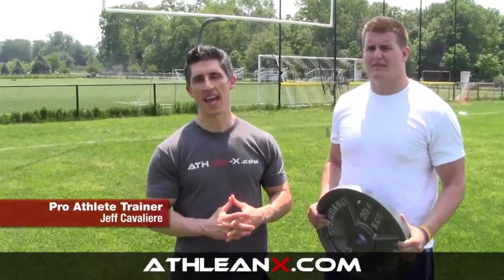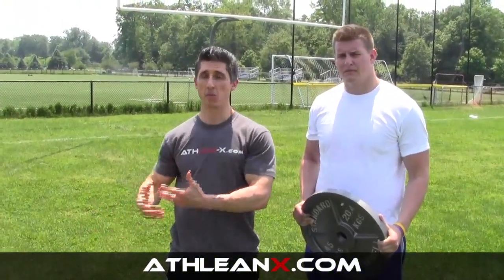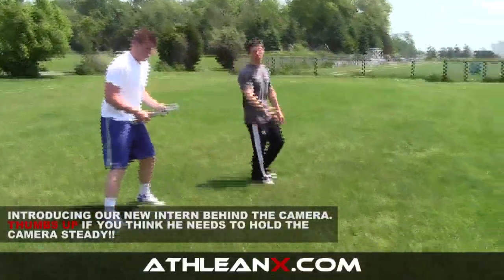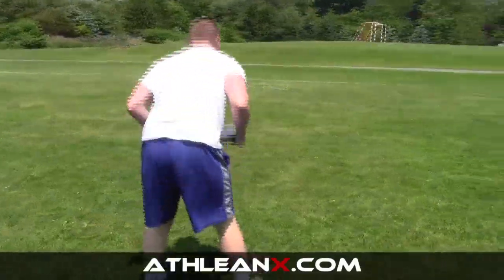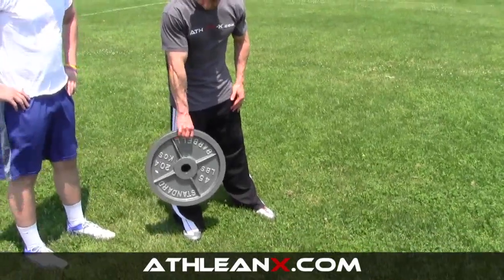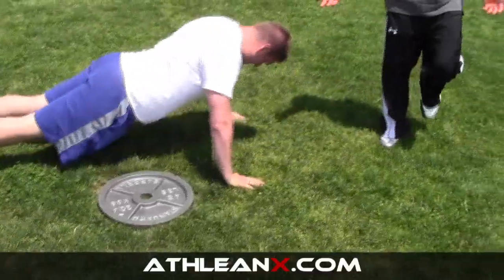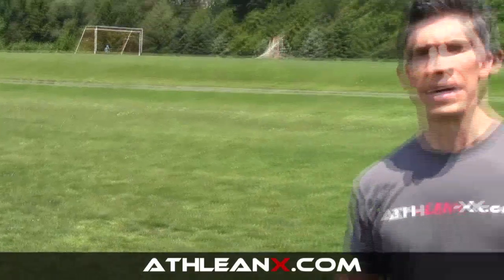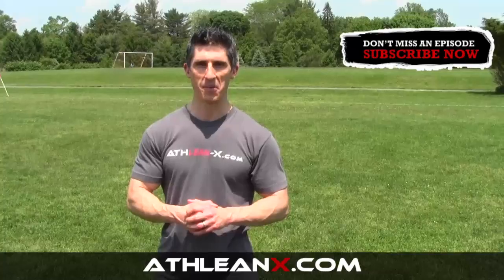Killer Outdoor Workout (CAPTAIN AMERICA WORKOUT!!)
If the sun is out, it may just be time to take your workout outdoors.  In this video, I'm going to show you the Captain America Workout challenge that you can use as a killer outdoor workout option.  All you'll need is a single olympic plate and some space to throw it.  That means, you can do this on any local sports field or even in the background.

To do this outdoor workout, you'll select an olympic plate based on your weight.  If you weigh less than 150 lbs then you will want to use a 25 lb plate.  If you weight between 150 and 200 lbs then you'll want to use a 35 lb plate.  If you weigh over 200 lbs then you will want to use a 45 lb plate as our athlete demonstrates in the workout.

This outdoor workout uses explosiveness, total body strength, power and even some speed and agility.

It is important to load up the legs and all the hips to explosively rotate in order to not only generate the power needed to throw the plate far but to complete the workout safely.  As I always say, if you want to look like an athlete then you have to train like an athlete.  Try this killer outdoor workout and get a taste of training like an athlete is like!

When you are ready to step up your workouts and training and take your results to the next level, then do what today's top pro and amateur athletes are doing, and head and get your ATHLEAN-X Training System.

In the meantime, for more workouts you can do from anywhere (either home or at the gym, indoors or outdoors) then be sure to check out our youtube channel